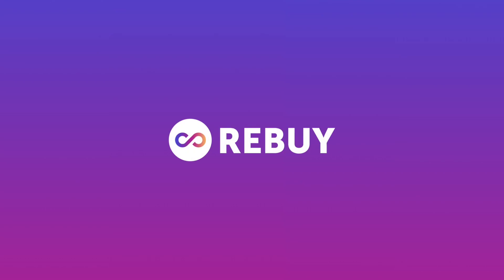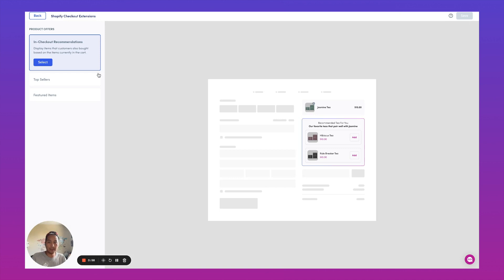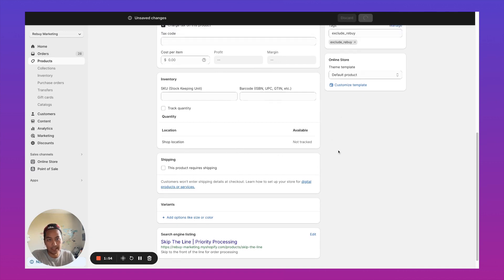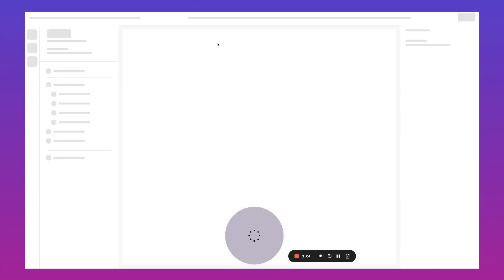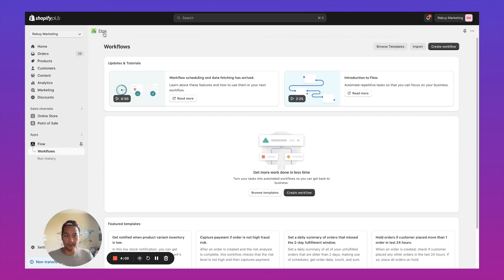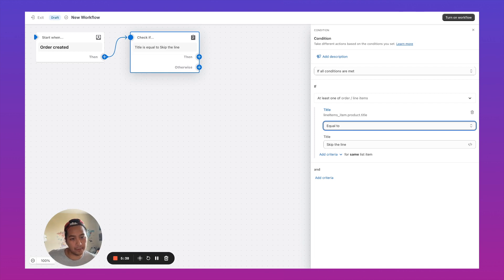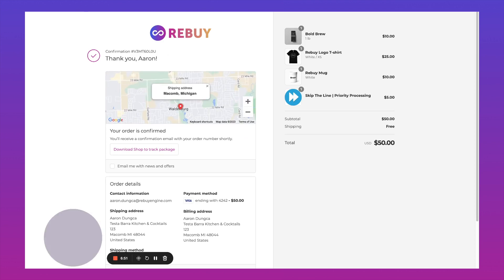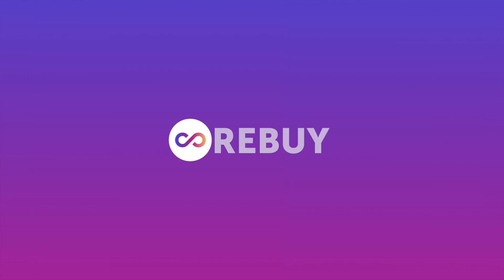How to offer Skip The Line (Priority Processing) on Shopify | Rebuy Academy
Here's a great upsell opportunity for your Shopify store to offer customers a way to skip the line/get priority processing for their order. You can accomplish this using Rebuy Data Sources and Shopify and provide a way to delight customers (and boost your AOV).

New to Rebuy? Let us show you the conversion-boosting power of the Rebuy AI